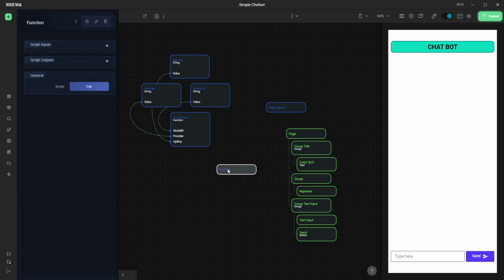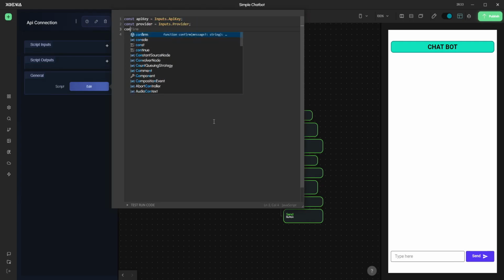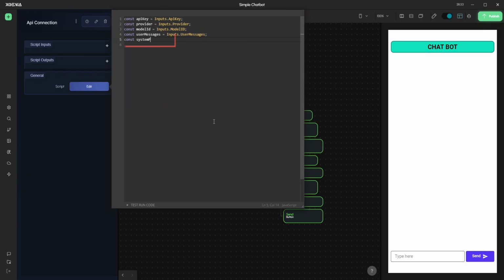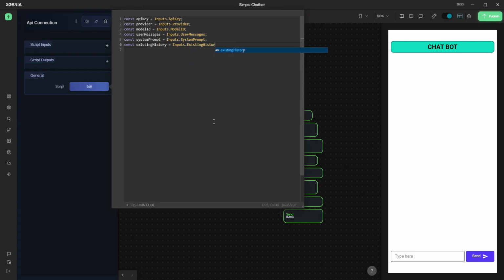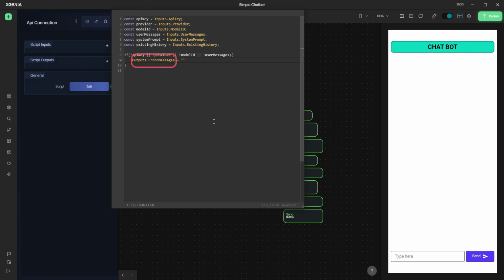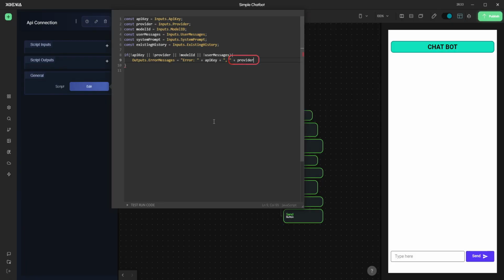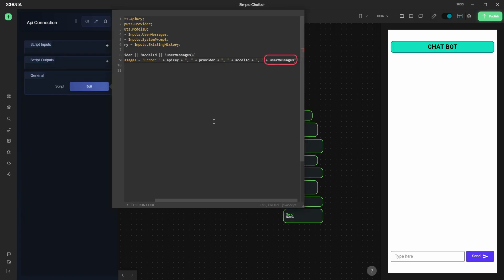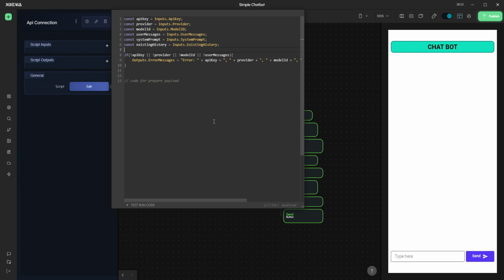XGENIA AI Chatbot Tutorial: Part 4 API Integration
Think API integration means wrestling with authentication headers and parsing endless JSON responses?

This is visual development for people who are tired of documentation rabbit holes stealing their productivity. Design your API flow visually, write requests manually where you need them, and integrate faster than ever.

In this Part 4 API Integration Tutorial, we'll learn:
🔌 How to structure API workflows without losing track.
🔑 Where to write custom API calls with full control inside nodes.
⚡ Visual flow design that organizes your integrations - Handling responses and errors like a pro.

Start connecting your APIs now!